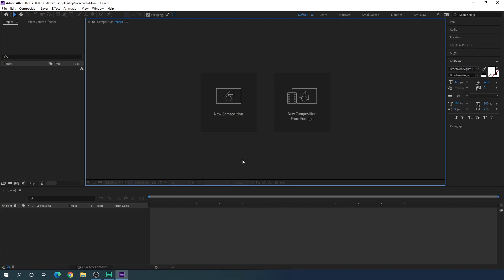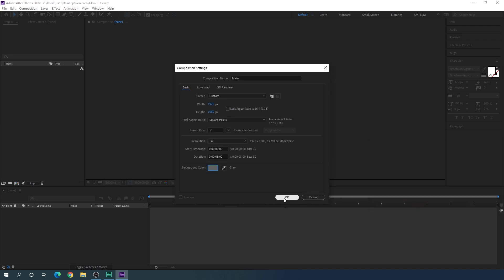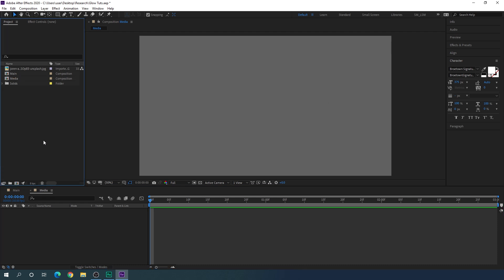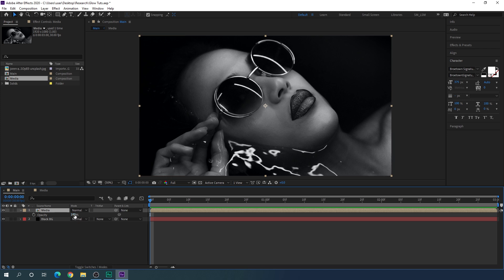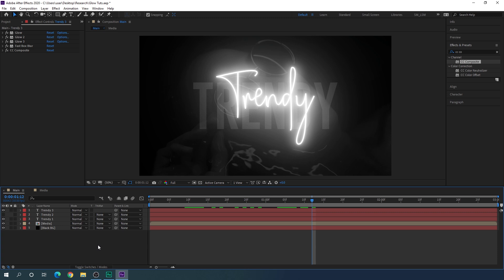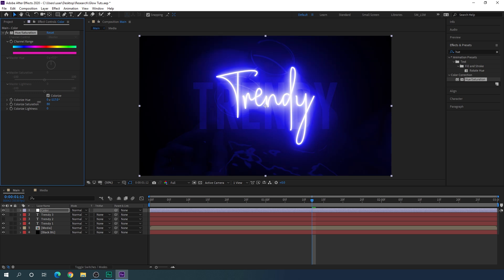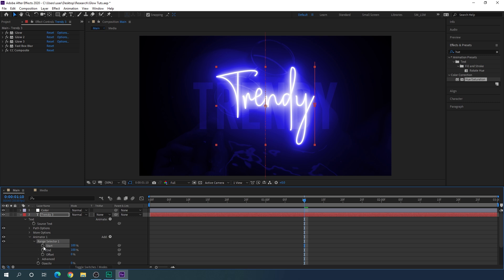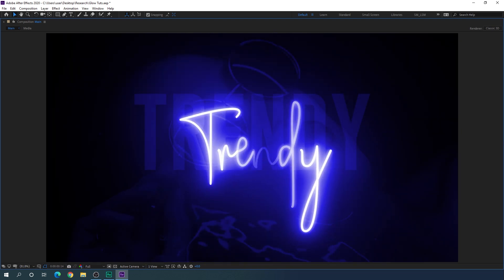After Effects Tutorial | Neon Lighting Effect | No Plugins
▪️ AE Juice

Hey, everyone in this after effects tutorial we will create a neon lighting effect or glowing text animation in after effects without using any plugins. we can also call this intro animation, cinematic text animation, RGB Lighting Effect, LED Strip Light Effect in after effects, and more!

FONT USED - Gobold and Broetown Signature

ThankYou!